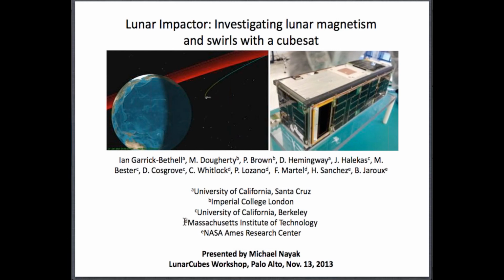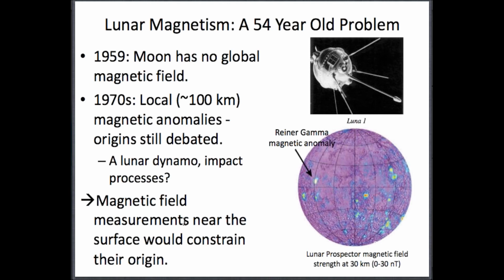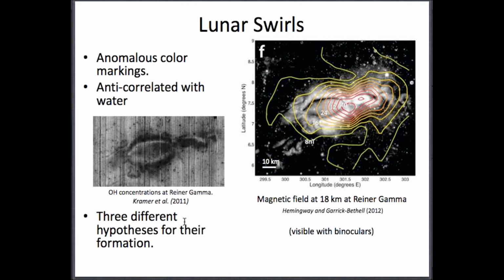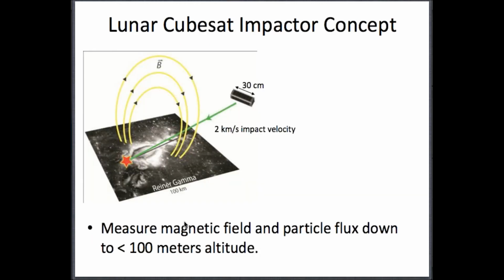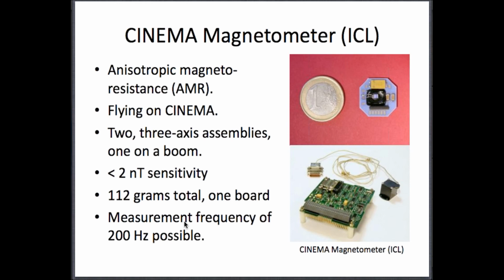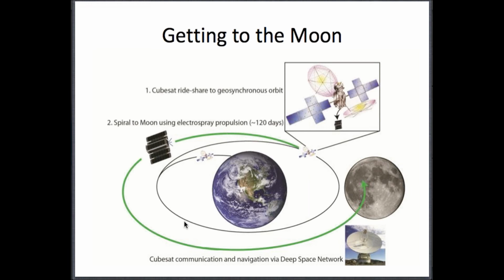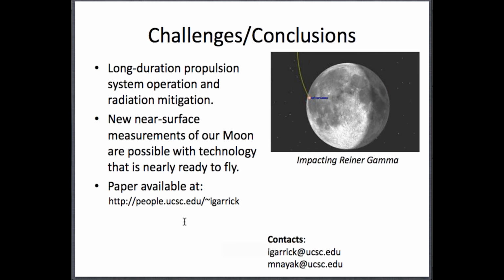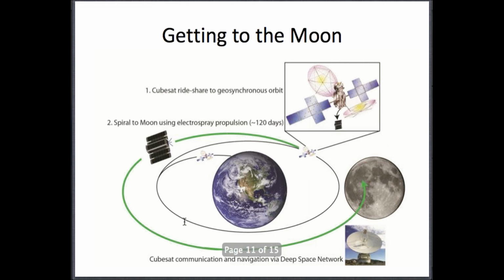MichaelNayak LunarImpactorMagneticAnomalies=131113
We use 3U cubesats to perform new measurements of lunar magnetic fields less than 100 meters above the moon's surface. Other earth missions would be enabled such as studying magnetospheric processes and asteroid observations.